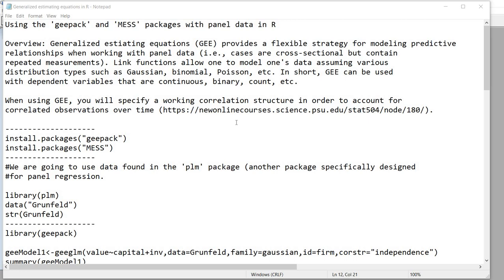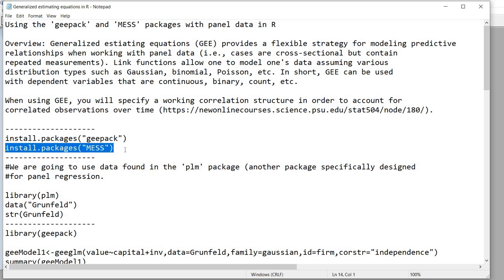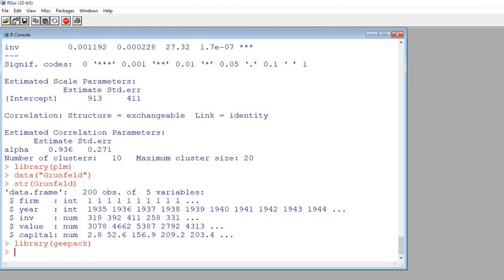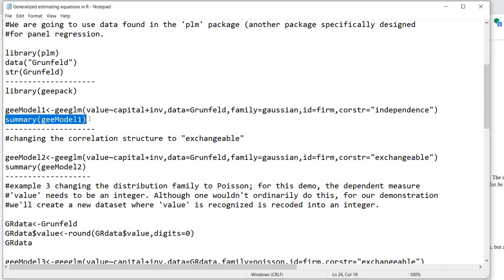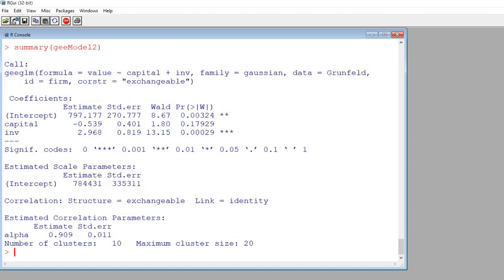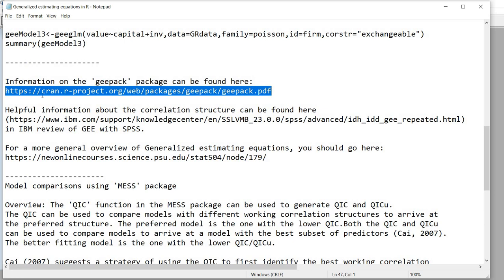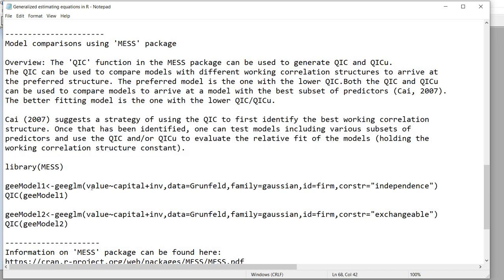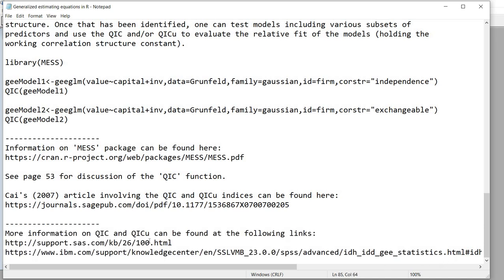Analysis of panel data in R using Generalized Estimating Equations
In this video, I demonstrate panel regression with generalized estimating equations using the 'geepack' and 'MESS' packages. To download a copy of the text file used in the video, go As noted in the video, to access the data used in the demo you will need to open up the 'plm' package first. If you don't have 'plm' installed, you will need to do so: install.packages("plm"). Finally, in the video I demonstrate GEE assuming a Poisson distribution. Technically, Poisson regression models are designed to model predictors of lower-frequency counts. The 'value' variable I create - even after rounding the values to 0 - still contains large-valued integers, which ordinarily would not be applied in the context of Poisson regression. This was done for demonstration purposes only.